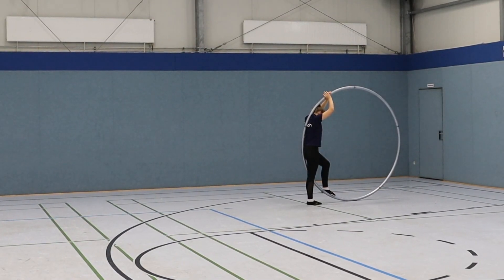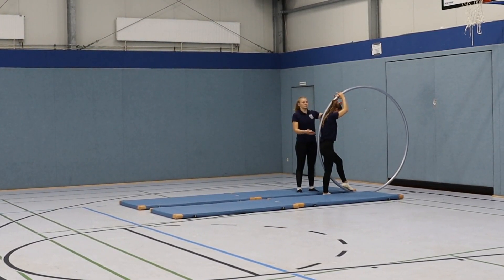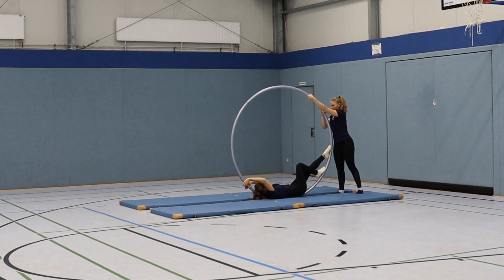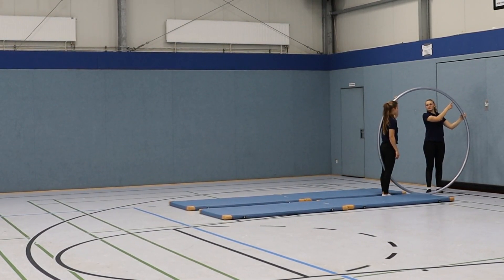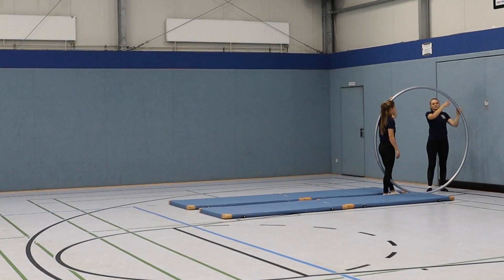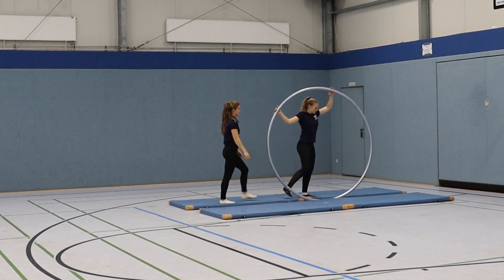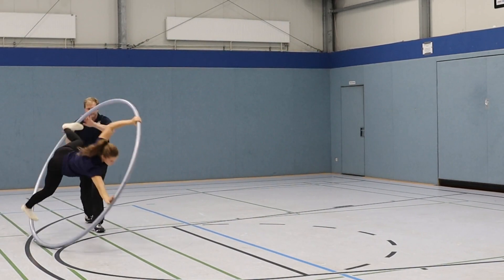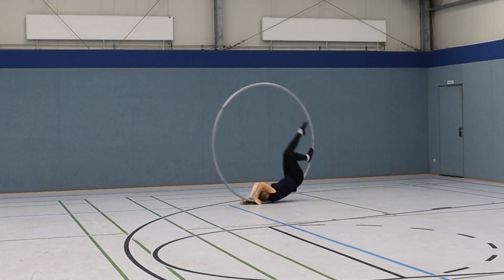How To... | Cyr | Back roll | BS-D 6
This video explains how to teach your gymnasts a back roll in Cyr Wheel.
00:00 How to... Back roll